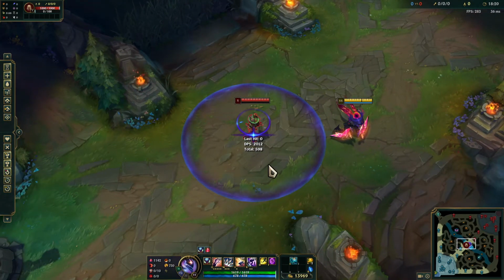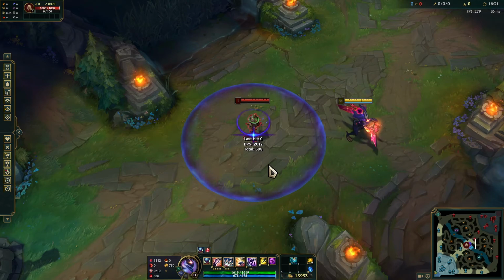Advanced League Tips Season 11 - Kha'Zix: E Q Combo/Prowler's Claw Invis./Item Active Interactions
Hey Guys!  Back with more Advanced League Tips with Kha'Zix!